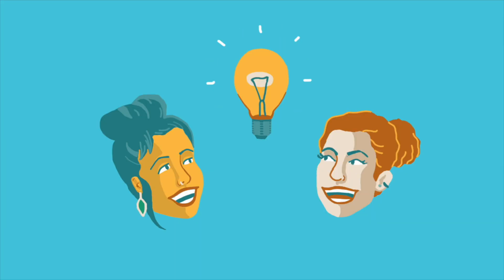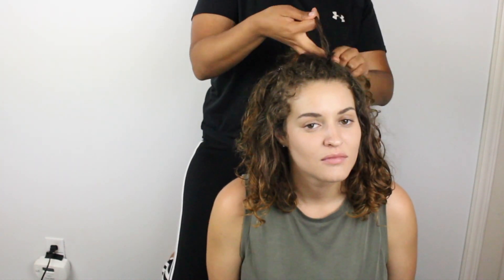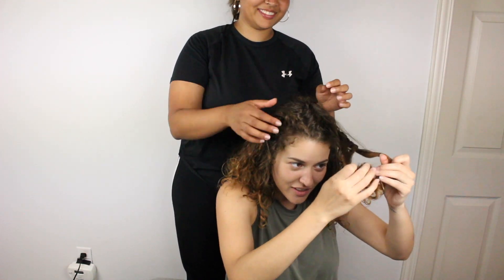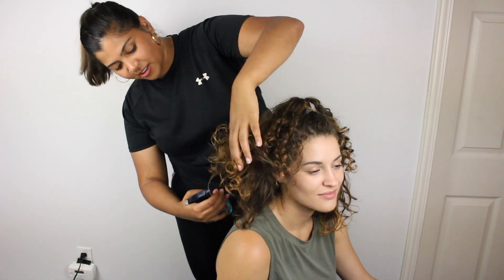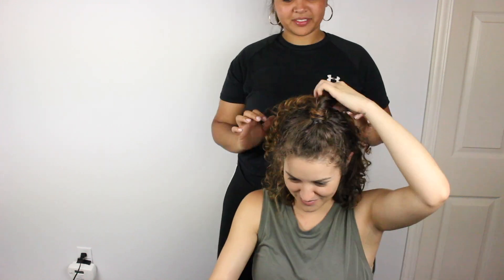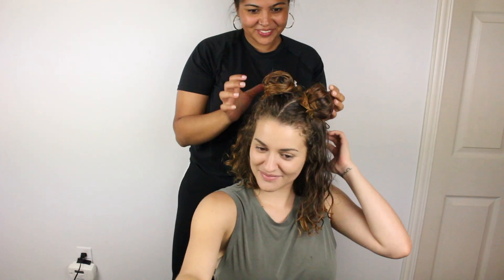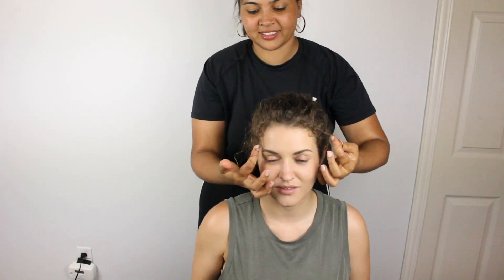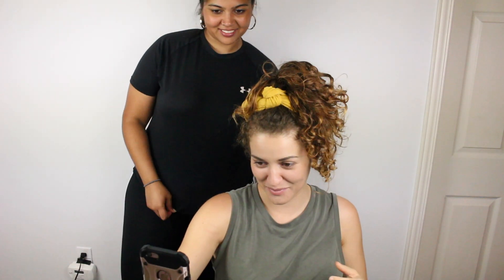Curly Hairstyles - Pinterest Edition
Sarah does Dyah's hair using only photos found on pinterest. FAIL!